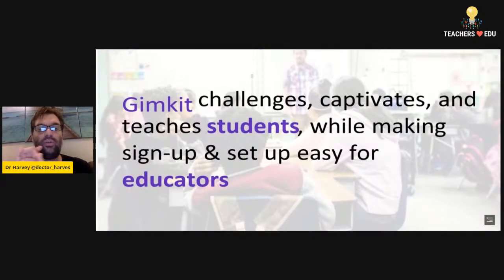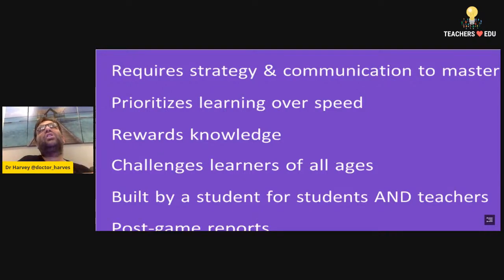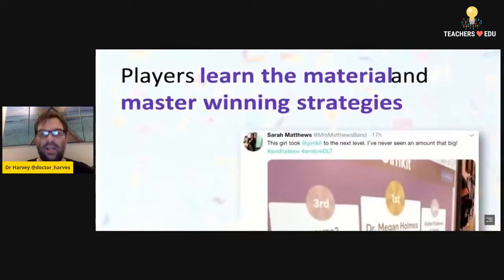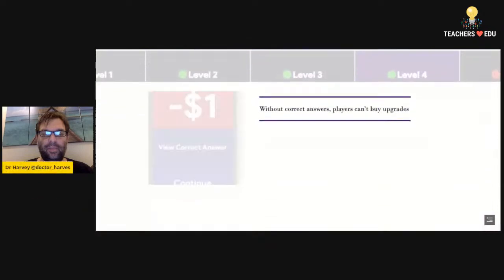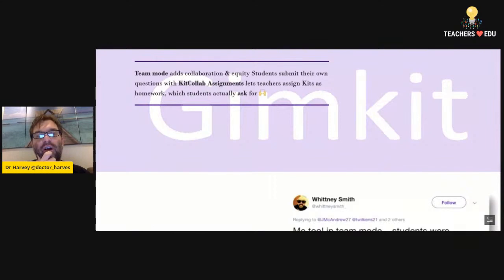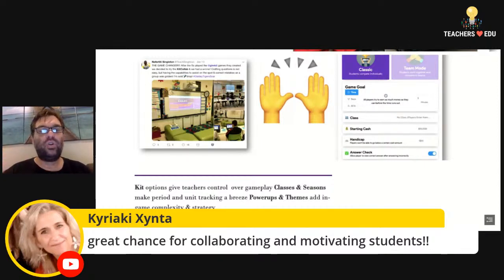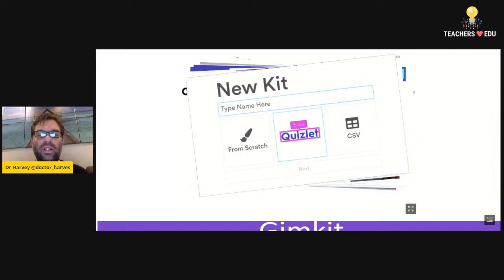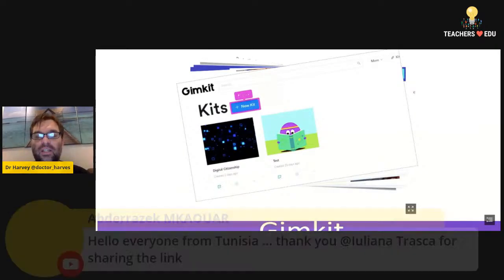Gimkit | Live Quiz Learning Game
Gimkit is a game show for the classroom that requires knowledge, collaboration, and strategy to win.

Michael is a New Zealand science educator based in Malaysia. He is a MIEExpert, Flipgrid Global ambassador, Wakelet Ambassador, Apple Teacher and Level 2 Google educator. He is also the ISTE global PLN event chair and is involved in global collaborations such as the Kakuma refugee project. His educational research interests are the use of digital animations to enhance student understanding of complex abstract scientific concepts and linking this to cognitive psychology.

❓Do want to share with your favourite EduTools?